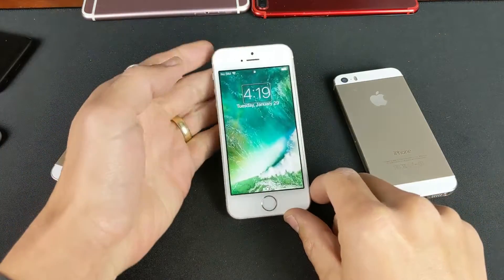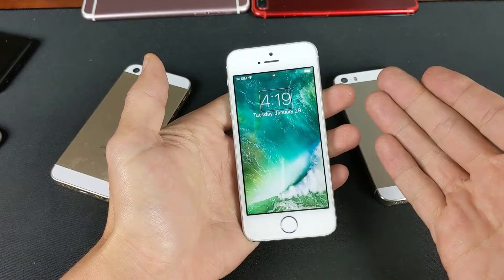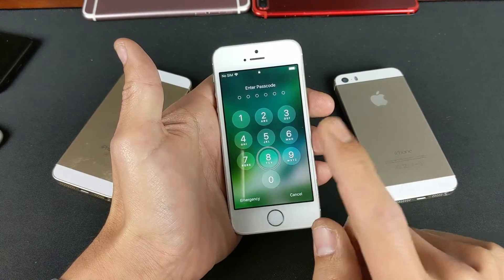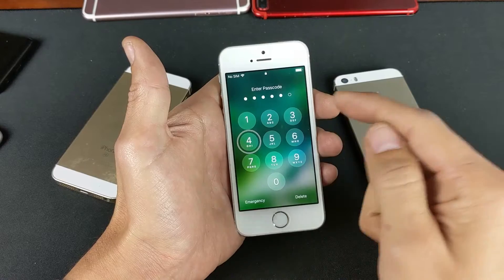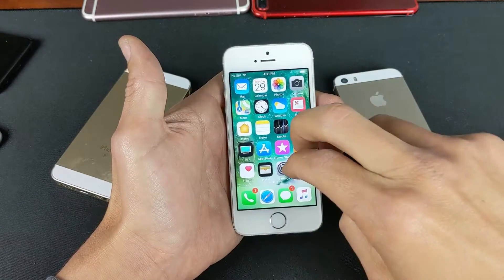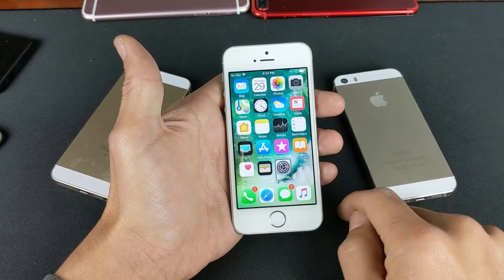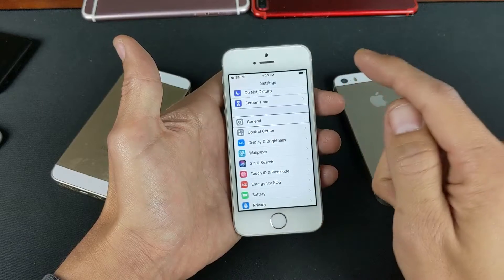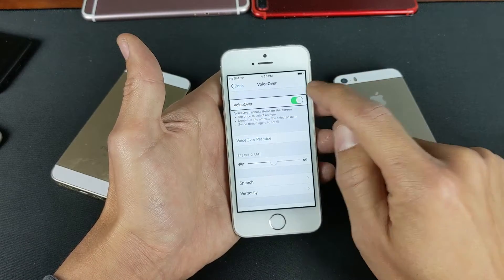iPhone 5/5c/5s/SE: How to Turn Off / Disable Voice Over Step by Step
Here is a quick tutorial on how to disable or shut off the annoying voice over that you accidentally enabled (or you kid did it). Watch closely for a step by step procedure.

Note: if you have Siri enabled you can say, "Hey Siri.. turn off voiceover", Hope this helps thanks.